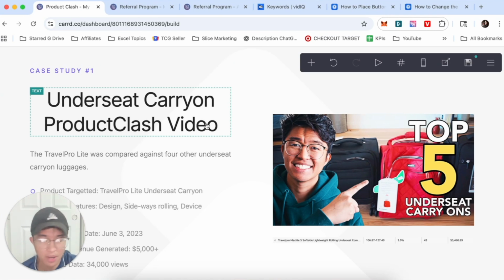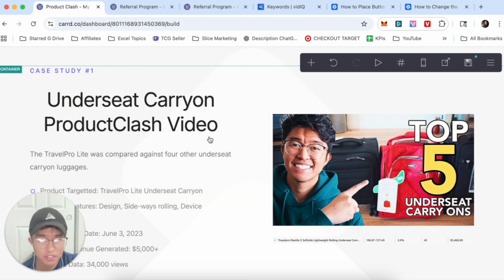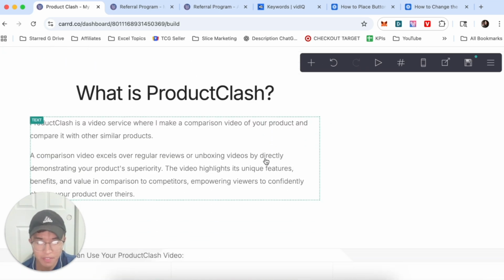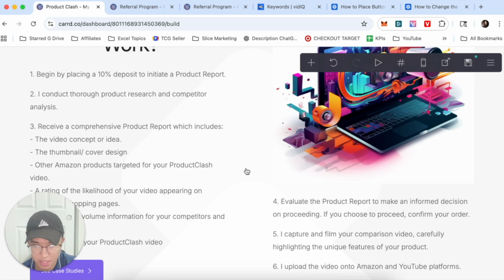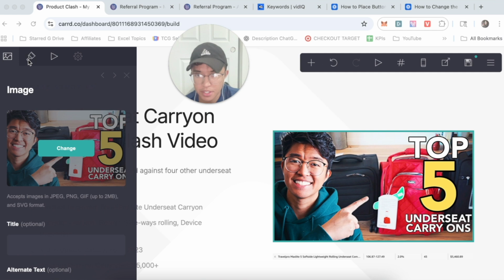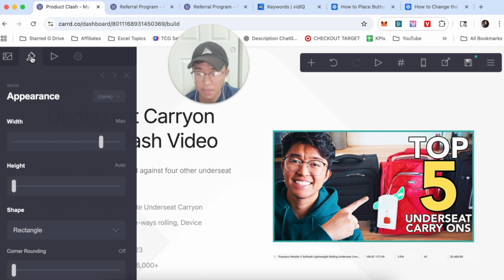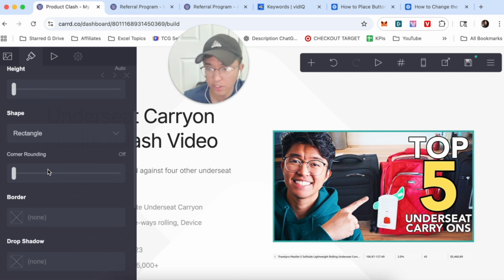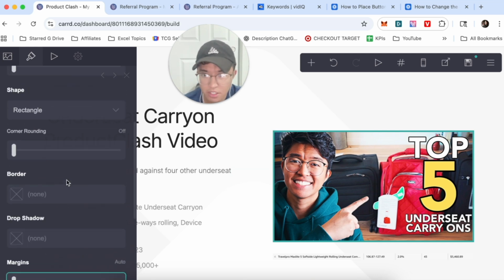How To Move an Image to the Center in Carrd.co Website: Easy Guide!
Want to center an image on your Carrd website? This quick guide shows you the exact settings to adjust so your image sits perfectly in the middle of your page. Learn how to use alignment options, tweak container settings, and ensure your layout looks clean and professional. Whether you're building a portfolio or landing page, this easy method helps you create a balanced design in minutes.